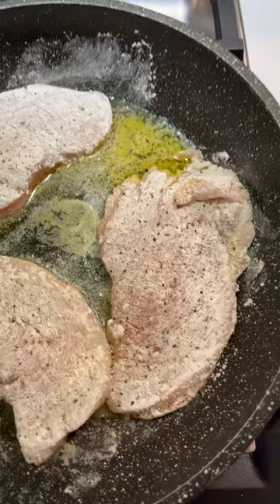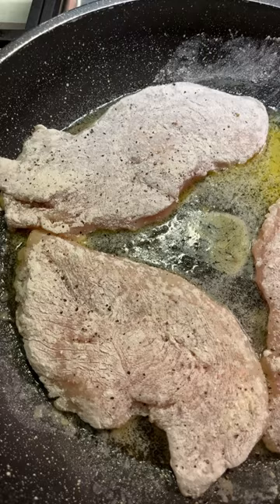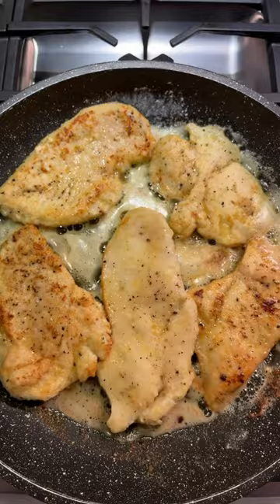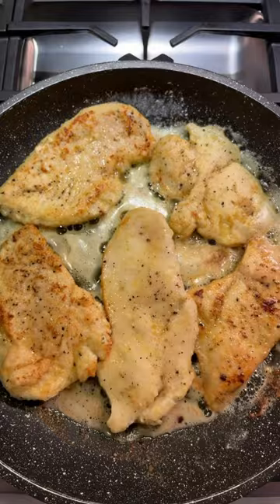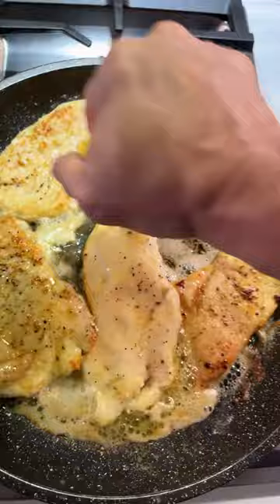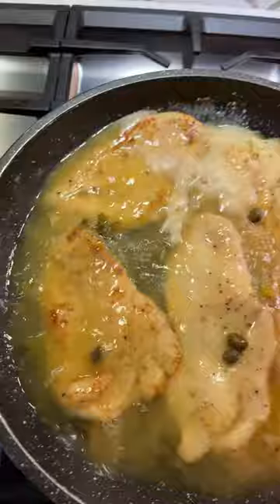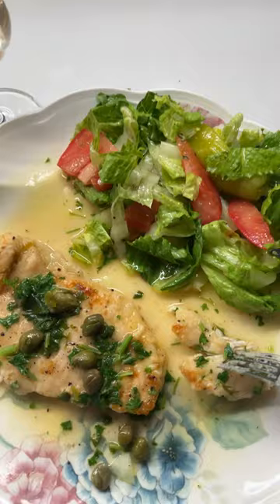Is Chicken Piccata delicious? chef Pasquale low carb Italian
Today is a tribute to Chef Pasquale Schirripa from New Jersey and his amazing version of Chicken Piccata.
Quality ingredients, simple and easy to make it transforms chicken cutlets into a silky smooth plate of buttery & lemony love.
Cooks up in 20 minutes and will be a hit with the whole family! Serve with a simple side salad and enjoy life with healthy & delicious dinners ❤️